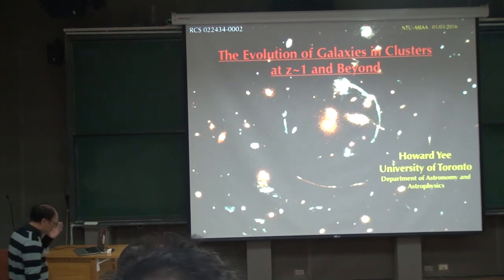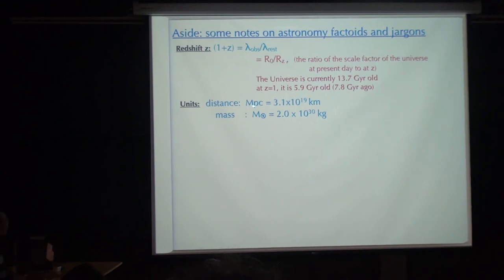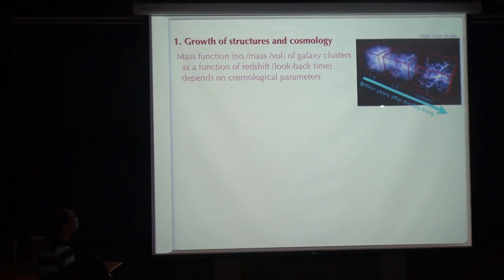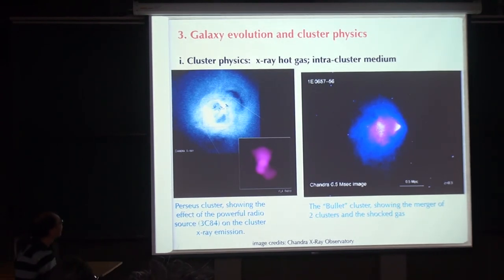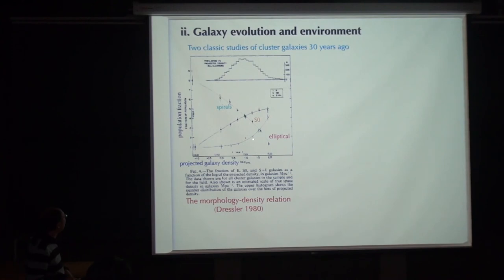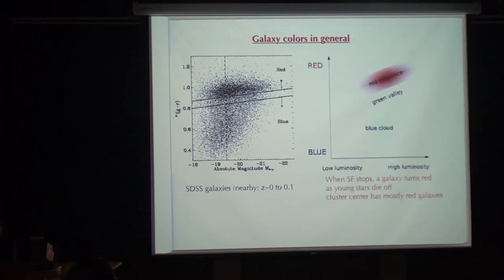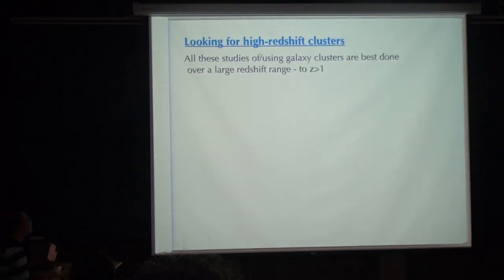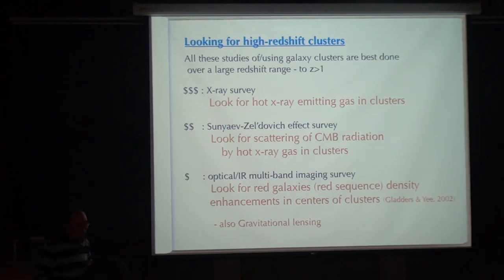Howard Yee, The Evolution of Galaxies in Clusters at z~1 and Beyond Part I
Speaker: Howard Yee (University of Toronto)
Time: 2016/3/1, 14:20